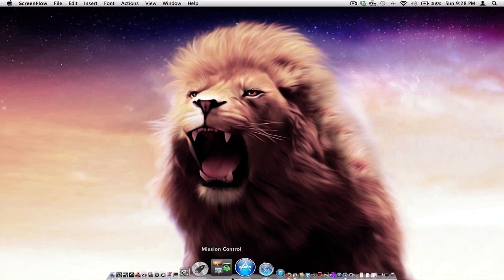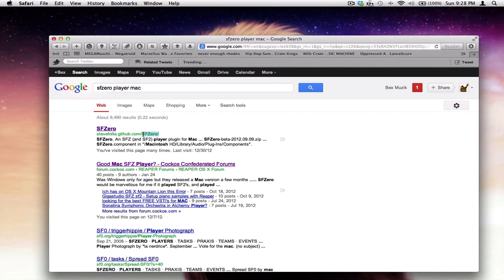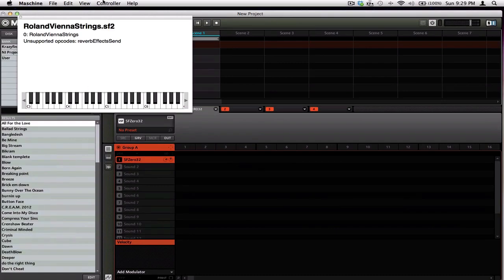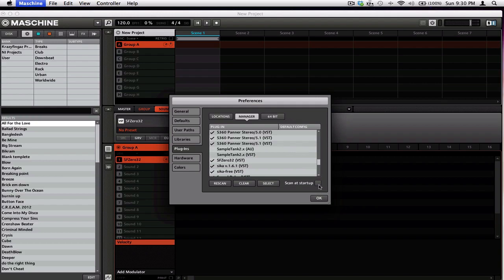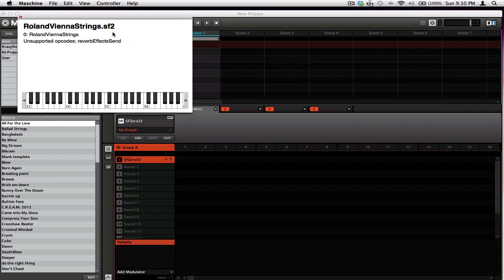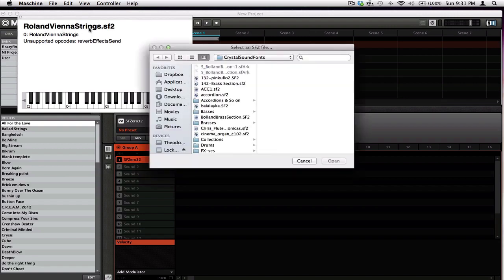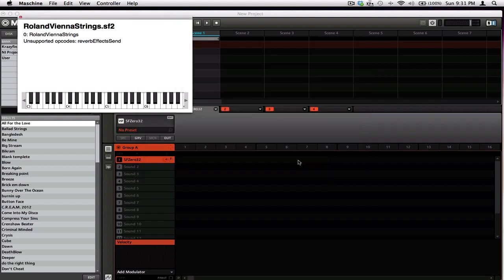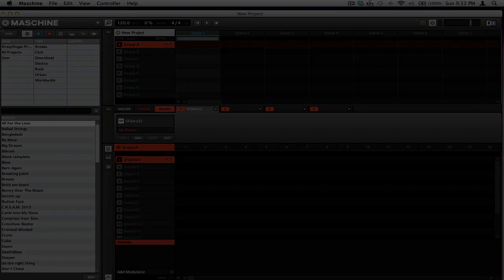Tutorial: How to Use Soundfonts in Maschine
http:// MaschineMasters.com In this tips/tutorial you will learn how to use your fl studio or reaper soundfonts inside of maschine. Join us today!